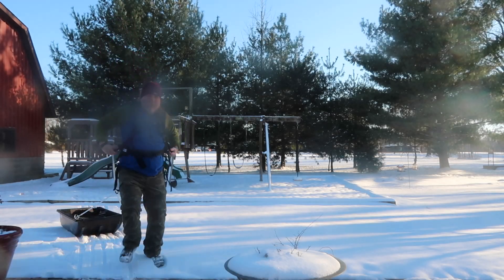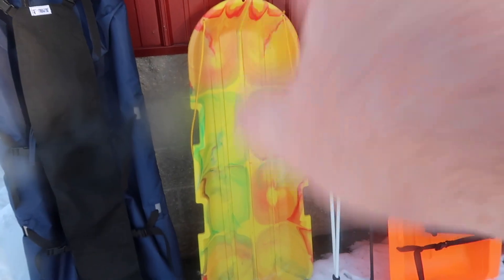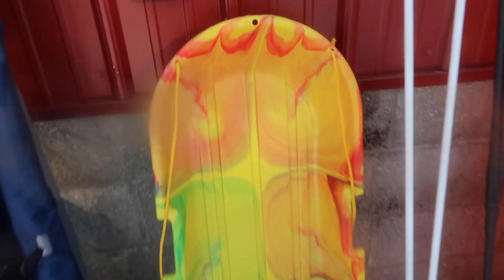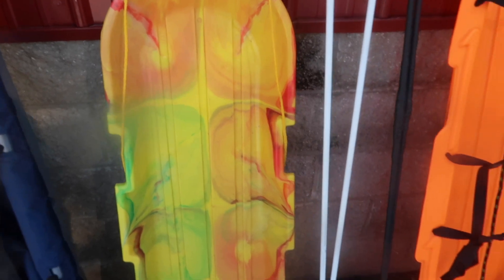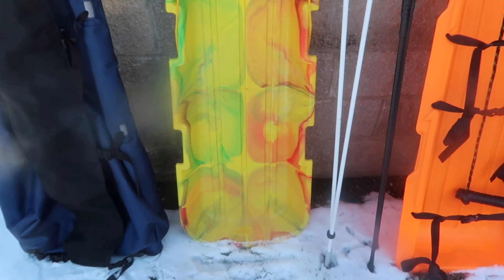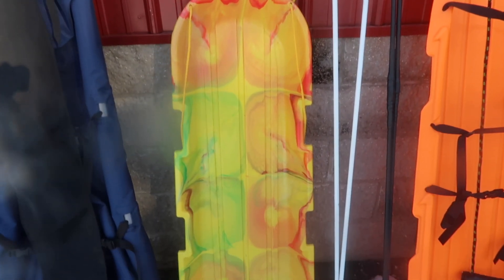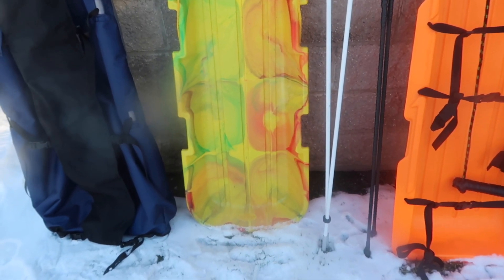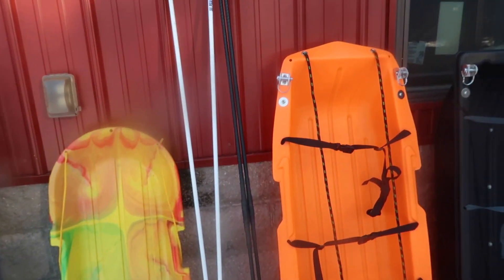Winter Gear: Pulk Sleds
Chapters:
Intro: (0:00)
Four Sleds: (0:43)
Snowclipper Pulk: (2:24)
Kiddy Sled for Illustration: (4:24)
Pulk Poles: (4:57)
Paris Expedition Sled: (6:07)
Eagle Claw Shappell Jet Sled: (8:45)
Hardware and Sizing: (10:43)
Measurements: (13:17)
Pulk Covers & Harnesses: (14:32)
Sledding Around: (16:25)

During winter camping, the amount of gear and insulation you need to pack, plus additional gear to make things comfortable at camp, makes it difficult to fit everything into a backpack.  Add in snowy or icy ground conditions, and heavy pack weights, and it suddenly becomes uncomfortable to trek very far with that kind of gear load out on your back.  Pulk sleds come to the rescue in winter excursions due to their ability to carry 50lb loads miles into the backcountry over leafy or snowy terrain.  The only area pulk sleds aren’t really best suited for use is in big rock scrambles or fast elevation changes.  A person can easily drag a 90 pound load across a snowy field in a pulk sled and can carry more weight than they could backpacking.

In this video, I show a few different pulk sleds that I own.  You can get an off-the-shelf pulk sled, or purchase components to build your own.  Skipulk.com has instructions, tips, and components to help you with a build-or-buy decision on what type of pulk sled may fit your needs.

I initially purchased some channel hardware and a harness from skipulk.com a few years ago to assist me after doing a winter OOKPIK expedition with the BSA in 2019.  I was able to transport a couple of Rubbermade crates full of winter gear, weighing about 85 pounds each with ease into and out of our camp.  This past year, I found a Paris Expedition Pro sled that being discontinued at REI and snagged it up at an inexpensive $35.  All I needed was a set of channel hardware and some nylon buckle straps to convert it into a pulk sled, worthy of the likes of the venerable MegaWoodsWalker.  Around that same time last November, I purchased a blemished snow clipper pulk and storage bag from skipulk.com, as well as a set of blemished fiberglass poles for about half price.  Buying everything pre-made is convenient but more expensive than doing a DIY build of your own sled.

The pieces of hardware you need to make a good pulk sled include: heavy gauge polyethylene sled (Jet Sled, Paris sled, etc.  Something more substantial than a kiddy sled.); a rope handle for manually pulling the sled around in camp when getting firewood; a set of fiberglass poles (PVC also works, but is more brittle in the cold) for transferring the load from the sled to your harness; and lastly, a hip belt harness or full backpack style harness for transferring the weight of the sled to your body.  A full body harness can include leg straps, shoulder straps, and a hip belt, plus a set of carabiners for locking the eye bolts of the poles into the sides of the harness at your hips.  The full harness also distributes the weight of the sled to your entire back and shoulders, as well as your hips, to make it easier on your lower back if you were just pulling with a hip belt alone.  For instances where you may be carrying a daypack on your back, or multiple upper layers of clothing, a hip belt may be less cumbersome in those instances than a full body harness.